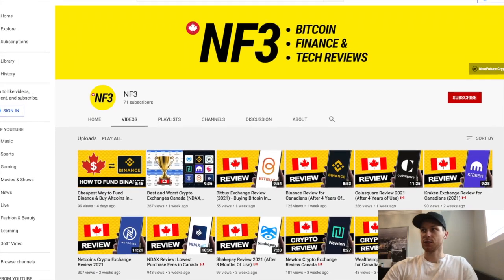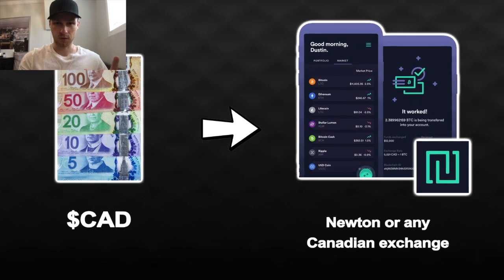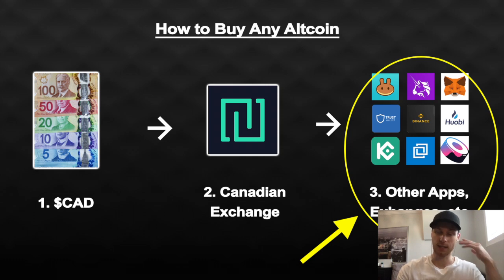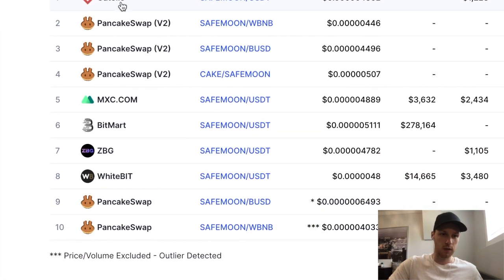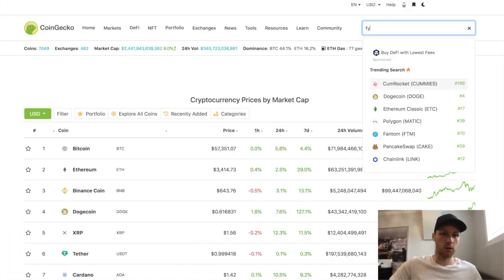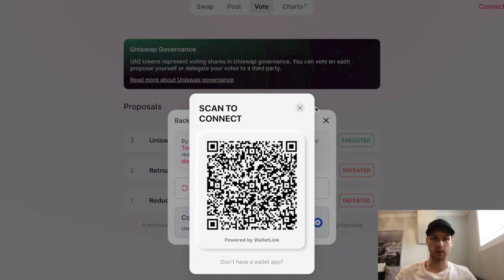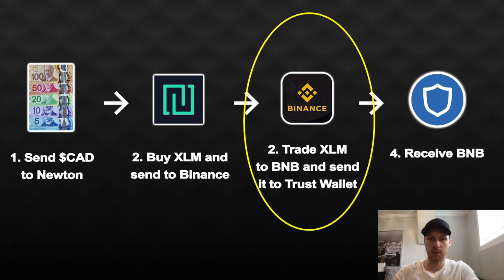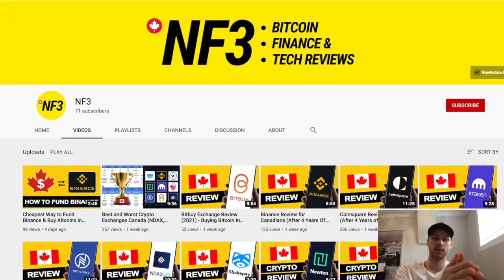How to Buy Any Altcoin You Want (Canada) 🇨🇦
🔶 FAVOURITE BITCOIN BOOKS:
-- The Internet of Money
-- Thank God for Bitcoin
-- The Bitcoin Standard

TIMESTAMPS
0:00 - Intro
0:40 - The Platforms I Use
1:20 - Choosing Your Main Crypto Exchange
2:32 - General Tip
3:13 - Where to Buy Coins
6:07 - Uniswap and Coinbase Wallet Overview
7:19 - PancakeSwap, Trust Wallet and Binance Overview
8:56 - Summary